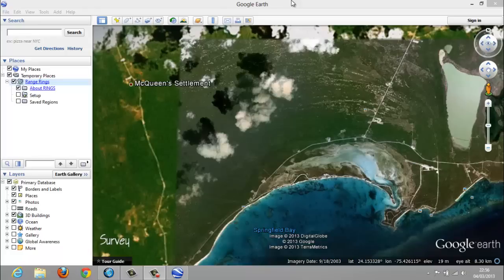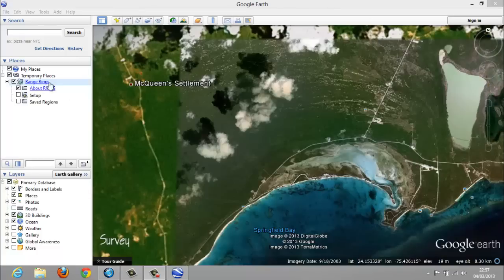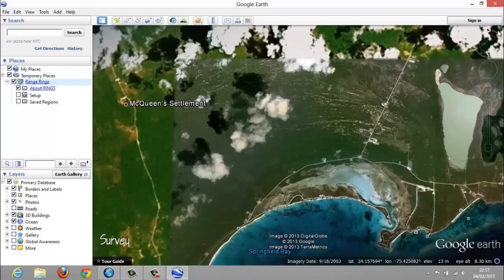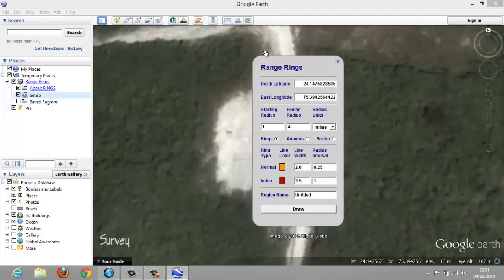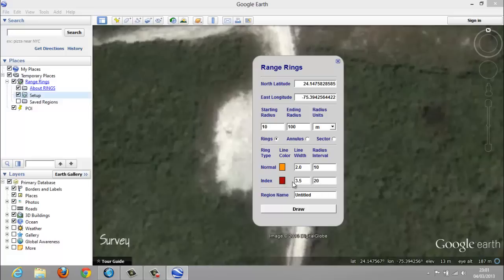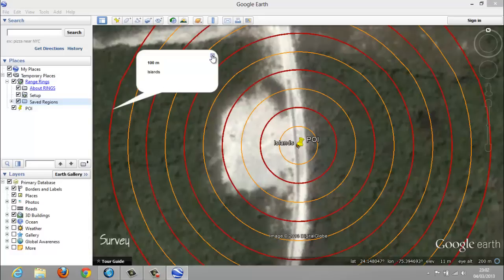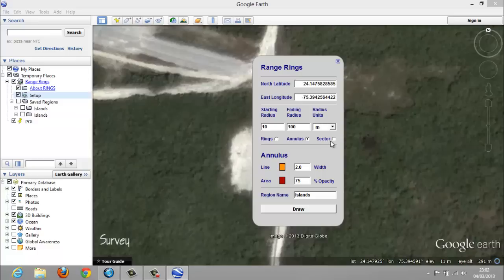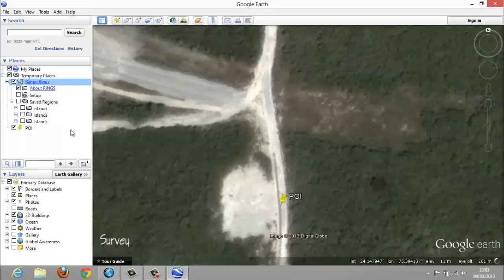Tool For Google Earth : Range Rings Made Easy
You can create range rings on Google Earth in 5 minutes. You just need to download this Tool For Google Earth by clicking on the link below the video.